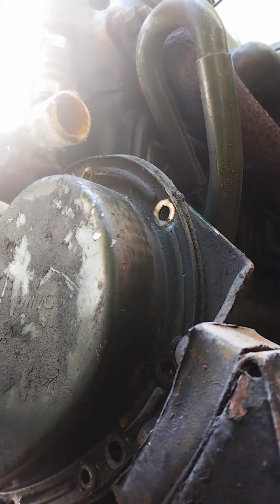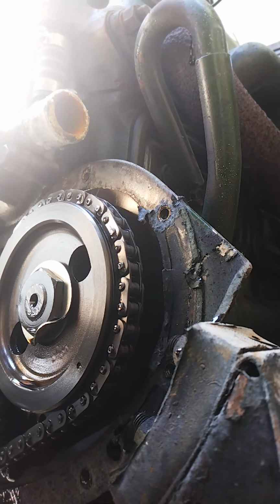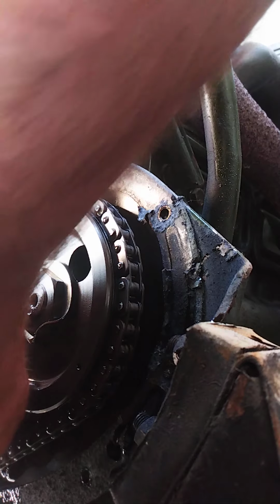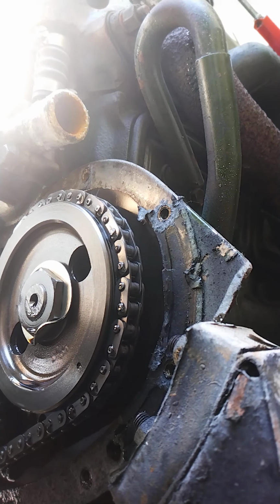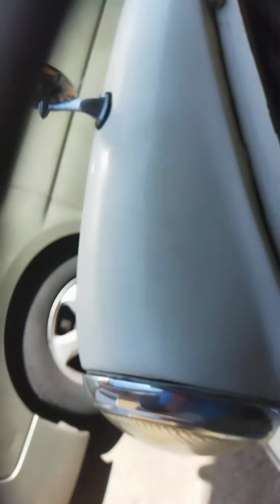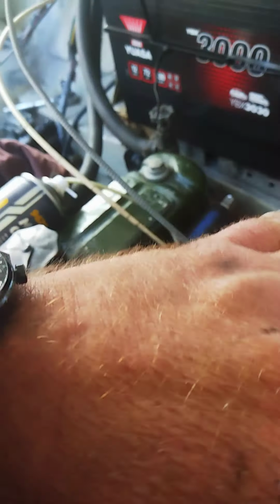Morris Minor front oil seal replacement